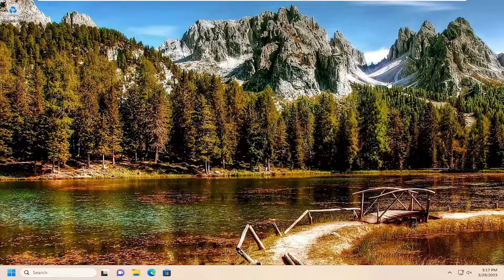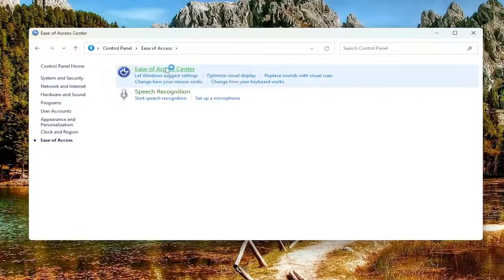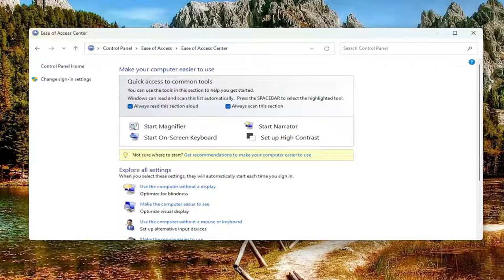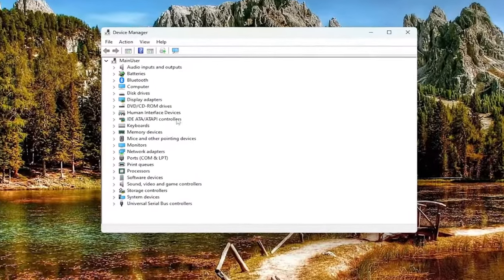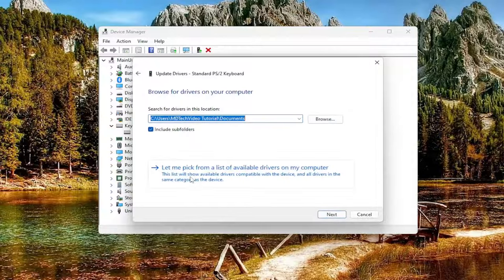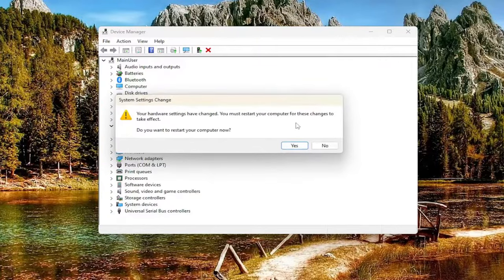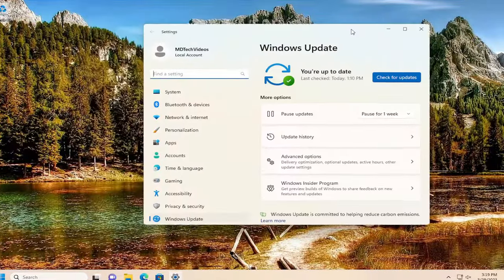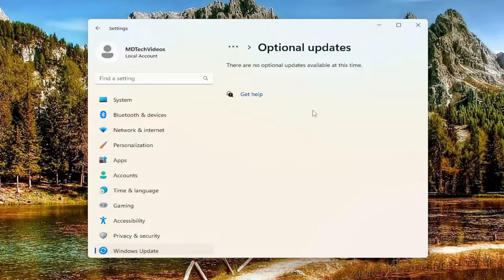Spacebar or Enter Key is Not Working Windows 11/10 FIX [Guide]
Spacebar and Enter keys are used the most times, and they go unnoticed by anybody who is using a computer. We only realize the value of these unsung heroes of our daily computing when they stop working. It is an annoying problem. In this tutorial, we will be checking out how to fix Spacebar or Enter key is not working issue on Windows 11/10 computer.

Issues addressed in this tutorial:
spacebar or enter key is not working windows
spacebar and enter key not working on laptop
spacebar not working on windows 10
spacebar not working windows 11
spacebar working as enter key
keyboard spacebar not working properly
spacebar and enter key not working
keyboard spacebar enter backspace not working
backspace and enter key not working windows 10
c key not working windows 10
spacebar and enter not working
enter and spacebar not working

Is your keyboard working well and you do not have any issues while using keyboard keys, including Backspace, Spacebar or Enter? If yes, you should be happy, but you can read and share this tutorial, so anyone who can not use a keyboard properly can solve the problem.

Actually, what is a problem? Three keys Backspace, Spacebar, and Enter stopped to work or they are working from time to time. These keys are not working in Microsoft Word, Notepad, Internet browser and other applications. That means the problem is active under the operating system.